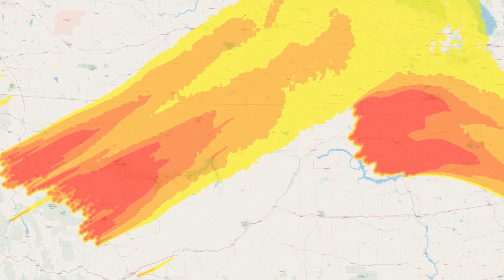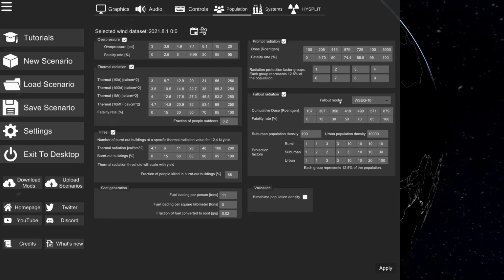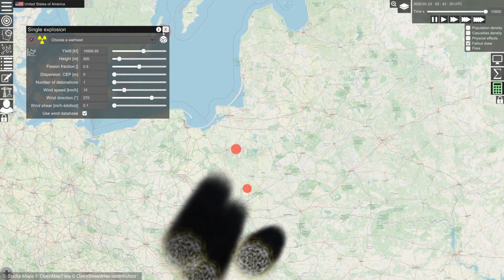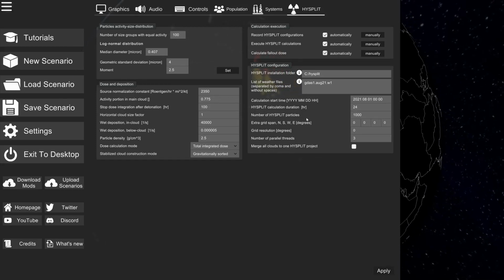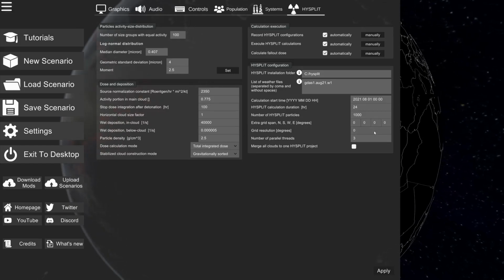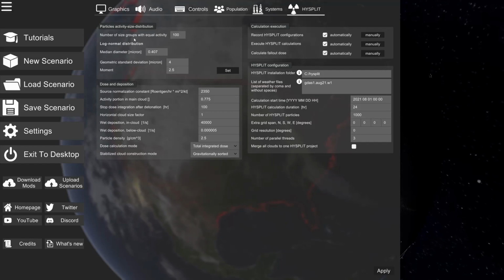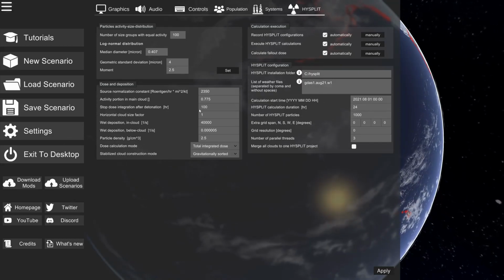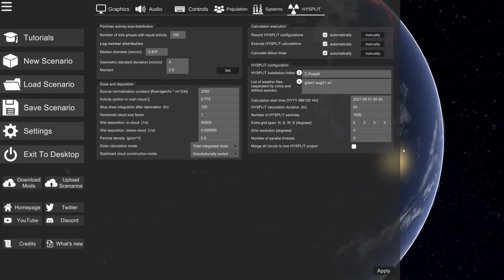HYSPLIT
A guide explaining how to use HYSPLIT for fallout simulation in the Nuclear War Simulator.

00:00 What is HYSPLIT
01:11 Installation and first steps
03:25 Manual execution
04:25 Configuration
06:54 Particles size-activity distribution
07:49 Dose and deposition